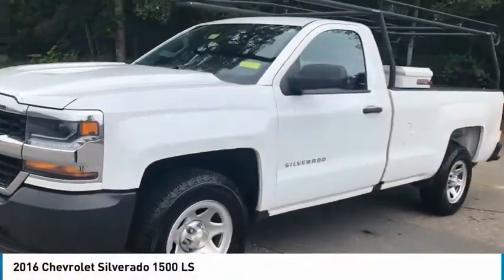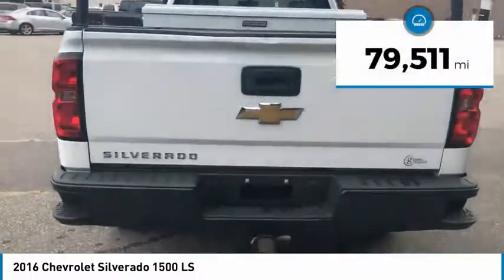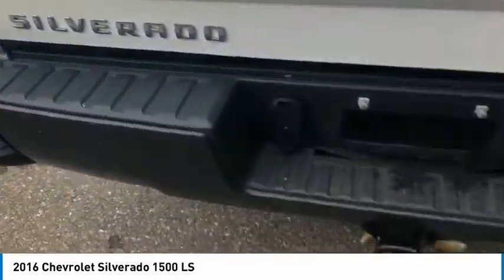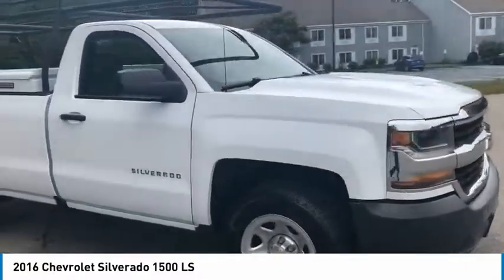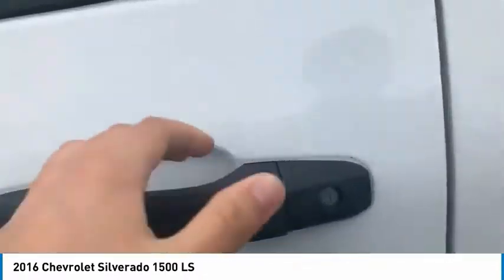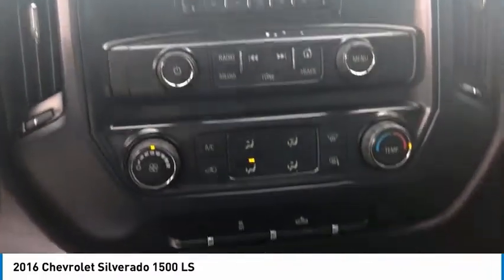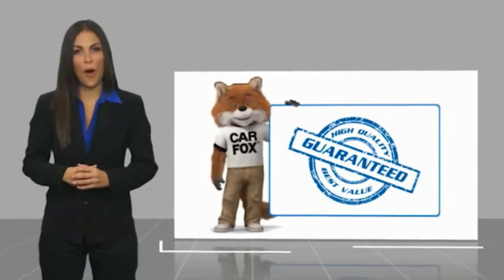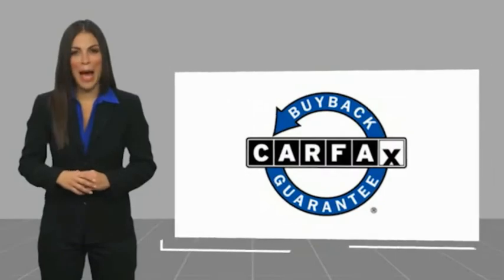2016 Chevrolet Silverado 1500 Brunswick ME PCD397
2016 Chevrolet Silverado 1500 LS

* Free Home Delivery *, * Contactless Purchase Available *, Satellite Radio, iPod Adapter, Passed Rigorous Safety Inspection, Meticulously Maintained, Silverado 1500 LS, 2D Standard Cab, EcoTec3 4.3L V6, 6-Speed Automatic Electronic with Overdrive, RWD, Summit White.brbrSummit White 2016 Chevrolet Silverado 1500 LS RWD 6-Speed Automatic Electronic with Overdrive EcoTec3 4.3L V6brbrIf you are looking for a no pressure and straight forward transaction, then trust the Goodwin name, and over 80 years of experience, to deliver you a quality pre-owned vehicle.